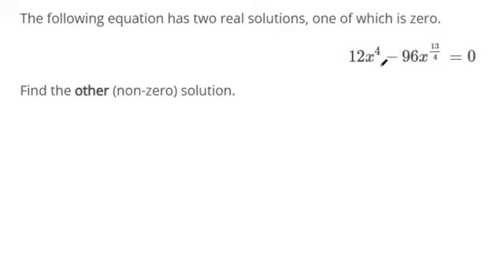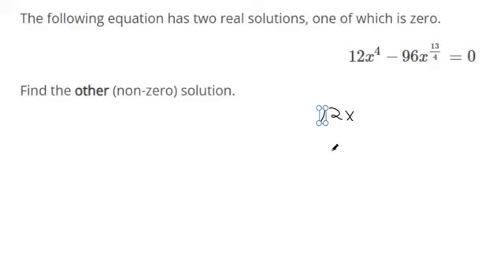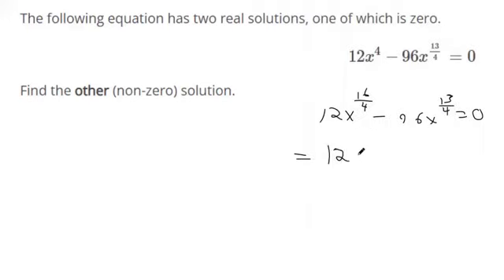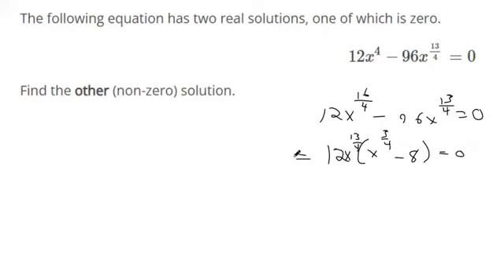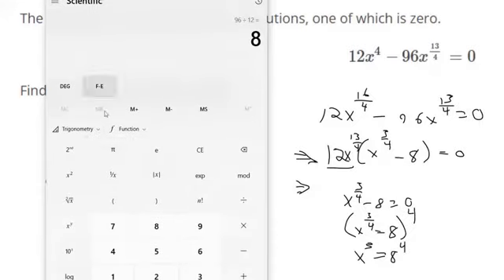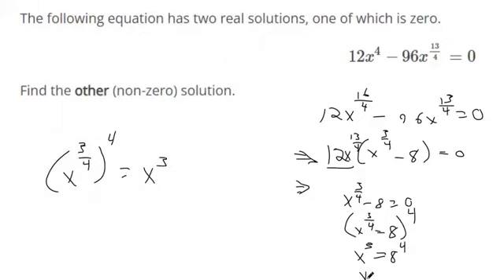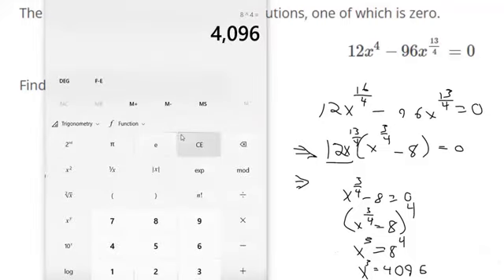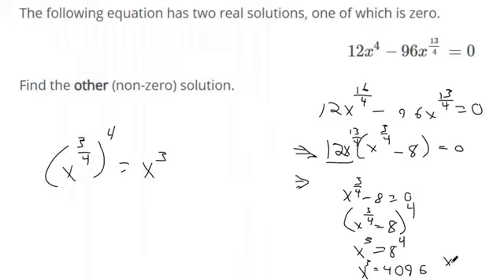Solve equations involving rational exponents by factoring out the greatest common factor 2